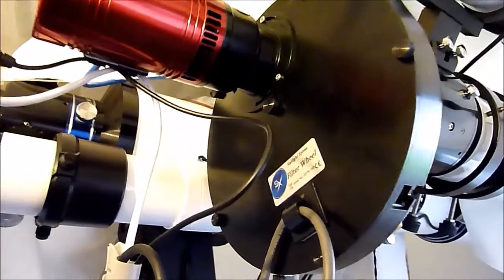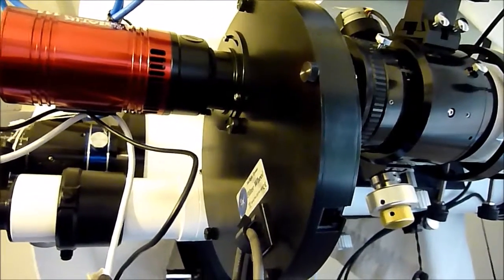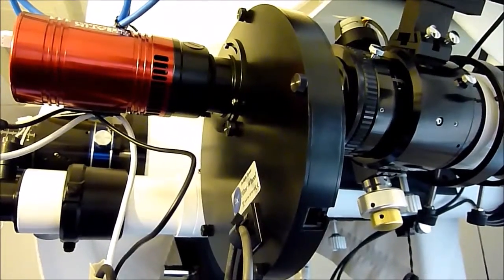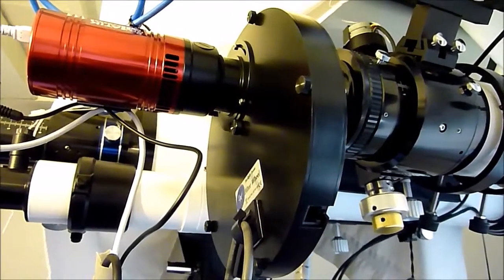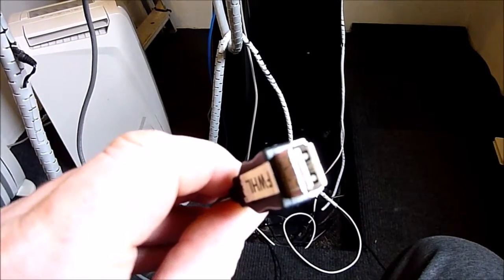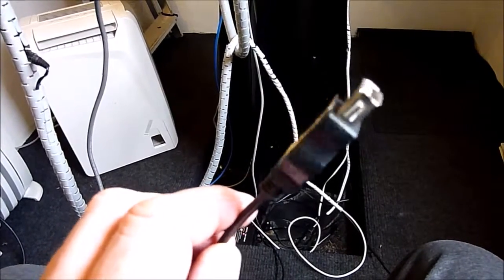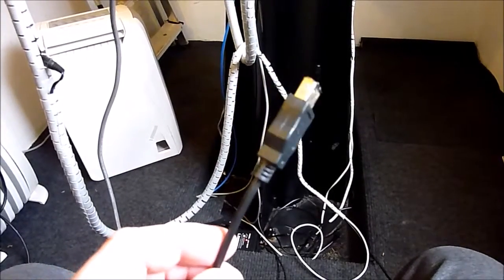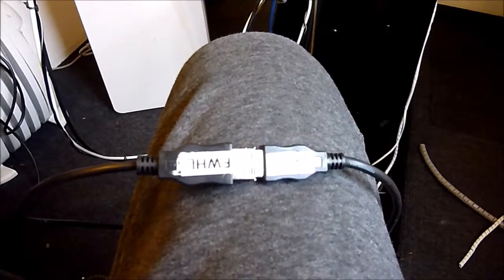How to Stop a Starlight Xpress Filter Wheel Constantly Rotating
I found one evening that my Starlight Xpress USB Filter Wheel would not stop rotating upon PC boot. So here is a video on what I did to fix the problem. The Starlight Xpress filter wheel firmware download page is - thanks